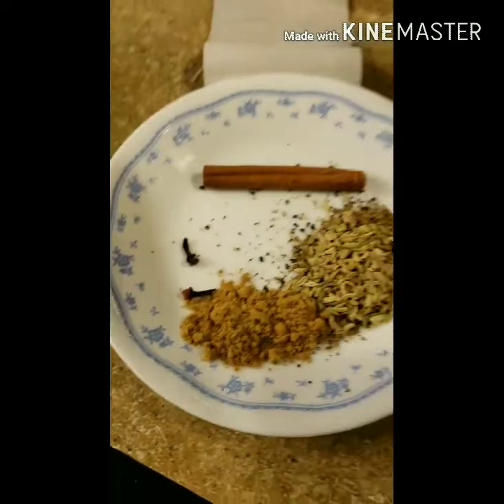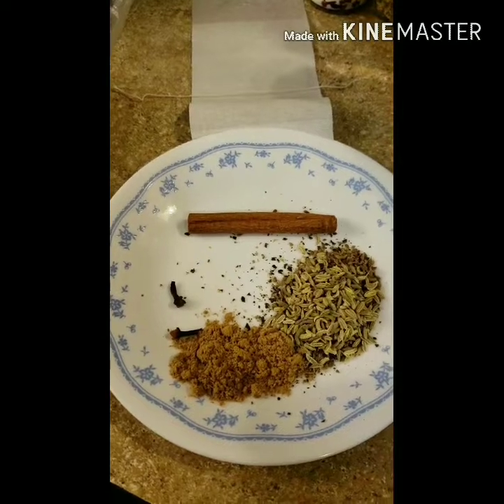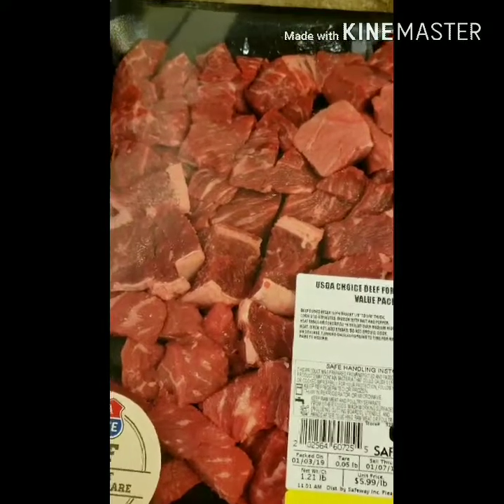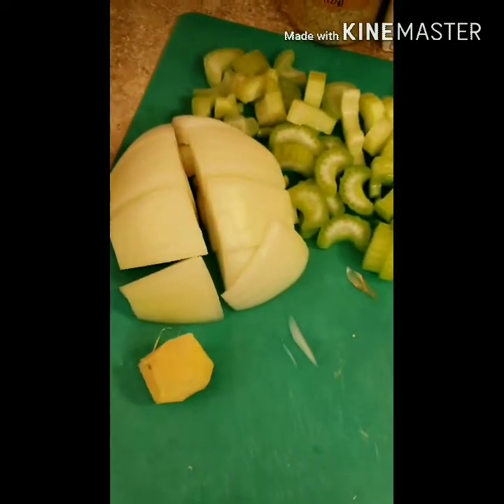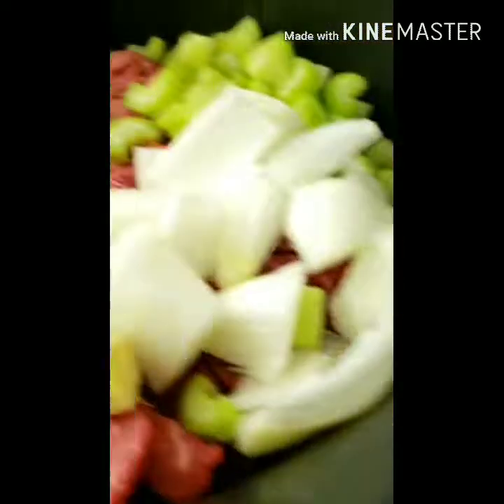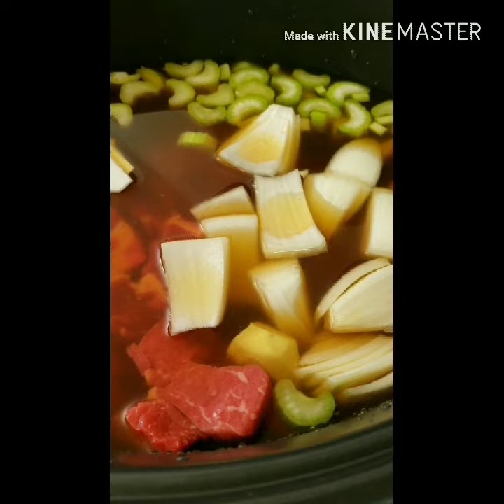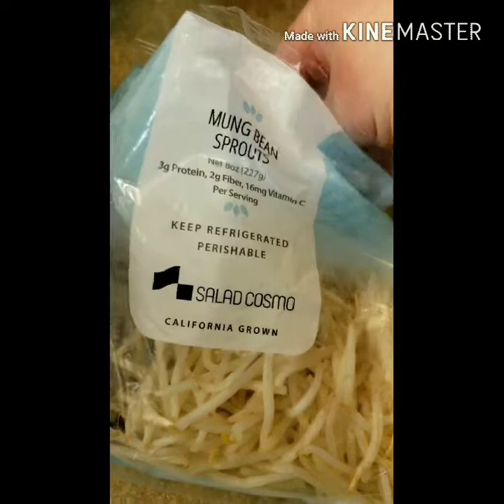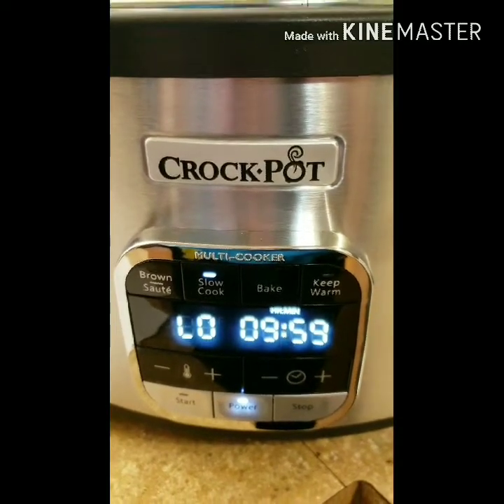LET'S MAKE KETO PHO!!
I'm following Keto Lifestyle's recipe, and adding a few of my own ingredients to the mix! Come cook with keto Pho with me!!